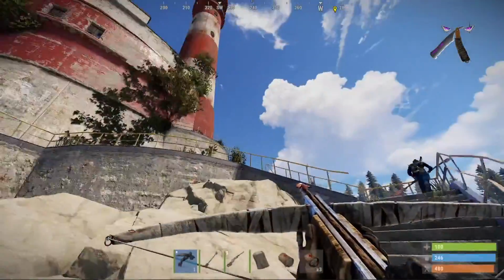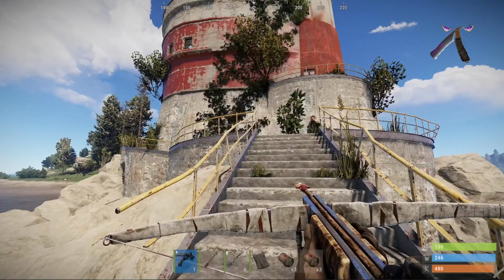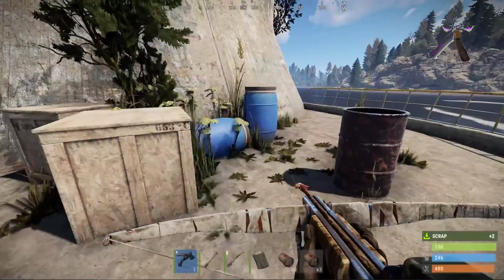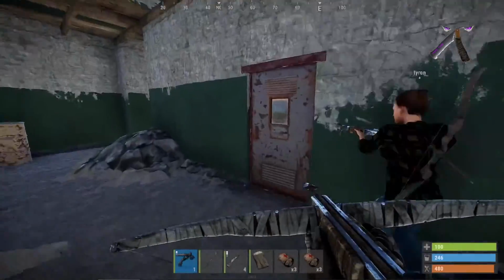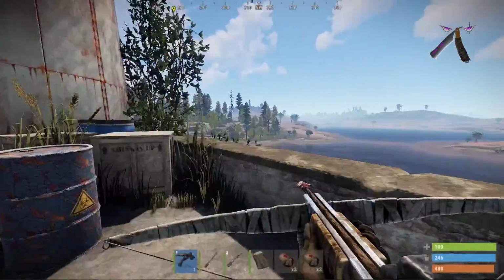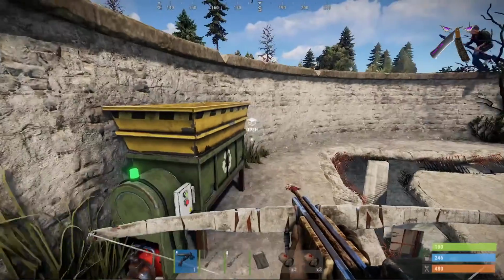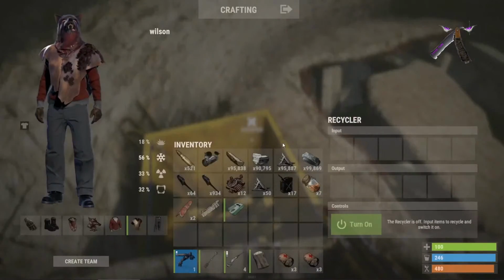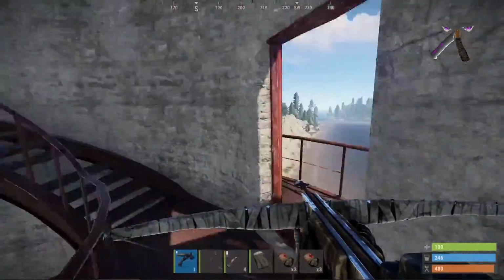Rust ☢️ Beta Lighthouse Monument Console Guide 🎮 PS4 XBOX PS5 Xbox Series X|S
Rust Beta Lighthouse Monument Console Guide is for PS4, Xbox One, PS5, Xbox Series X, and Xbox Series S. This Guide is for your first console wipe In Rust Beta where you'll find yourself scavaging for loot at Lighthouse! Lighthouse monument is an excellent monument to loot in the beginning of a wipe. This Guide is for beginner players, the Rust Beta Lighthouse will be one of the first monument's that requires no key card to get low/top tier loot! The Lighthouse monument also has a green card you can get on the desk! With the Rust Beta codes are going out soon for everyone on the PS4, Xbox One, PS5 and Xbox Series X|S. As the days go on more people will be added to the Rust Beta on PS4 and Xbox. Rust beta date range that are possible with the current info that we have from the developers, either way this thing is coming soon for us. With the Rust console beta happening soon for 2021, We go over what is known right now for the Rust Console Beta. We go over mouse and keyboard support, Beta release timing, Skin support for console, Rust+, Controller layout, Twitch Drops crossplay and Rust getting an ESRB/PEGI rating recently. With the Developer version of the Rust Beta on PS4 and Xbox getting multiple updates in the last month it is showing that we are getting closer to the Rust Beta for PS4 and Xbox One. Rust Beta is still happening for PS4 and Xbox. Official word has come from Double 11 studios about the Rust PS4 and Xbox Beta. Is the Rust Beta Downloadable on Xbox One right now? Rust Console Release News for XBOX ONE and PS4! I also talk about some more news and updates that are happening to Rust on console, and the likely release date of beta. This video talks all about New Rust console info, and how Rust is coming to PS4 and Xbox one. There will be a beta for Rust on console coming soon. New Rust Console Info! Rust PS4 and Xbox Beta News! This is an update on the console version of rust that Double Eleven is currently working. This is the most up to date information on the console beta information and rust console information we have right now. Rust Console Beta is happening in 2021 and I am more excited than ever to share the most up to date information about one of the biggest open world survival titles to be released on the console platform ever! Rust was officially announced for beta and full release of Rust in 2021 and is coming to Playstation 4 and Xbox One! The creator Garry of Rust has confirmed that the game will be released in 2021 and now we are left with many questions leading up to the release of the beta and full game for consoles! Our look at the Rust Beta Screenshot. This screenshot was taken by Garry Newman himself while playing on the Rust Beta on the Xbox (Closed Beta, developer version). With the Rust Beta getting close for Xbox One and Playstation 4. When is the Rust Beta coming to console, Rust console Beta for PS4 and the Xbox One. Sharing what we do know and giving a good date range to expect the Rust Beta to happen for consoles (Playstation 4 and Xbox One) Rust Console BETA announced and where to sign up for the beta. Be the first to play in the Rust Beta for PS4 and Xbox One. Rust Beta for Playstation 4 and Xbox will be coming before the Rust on console release in 2021. Rust has been officially Announced Rust is coming to Playstation 4 and Xbox One soon in 2021. Rust is coming to console! Gary has confirmed it and now we are just asking ourselves when this PvP Open World Survival game is coming to PS4 and Xbox. Rust is the premiere PvP open world survival game that all other games are judged by. If your new to the channel drop a SUB and a LIKE! Welcome to the boifriendsquad.